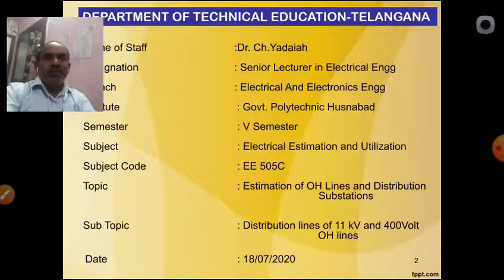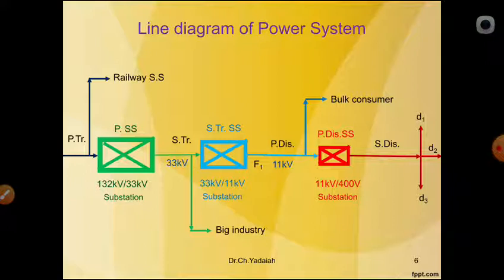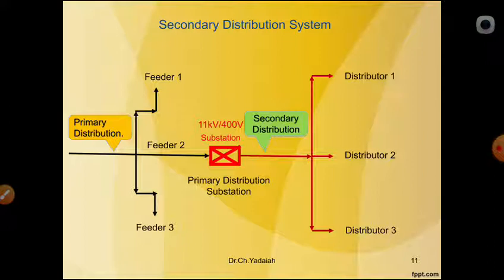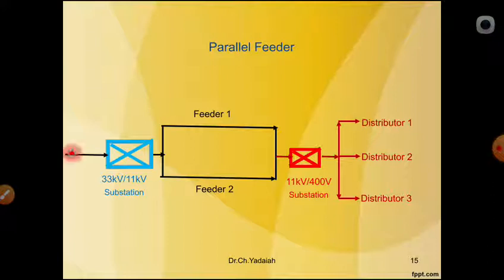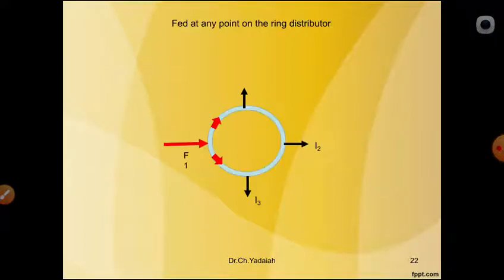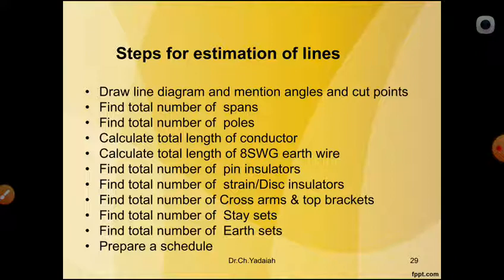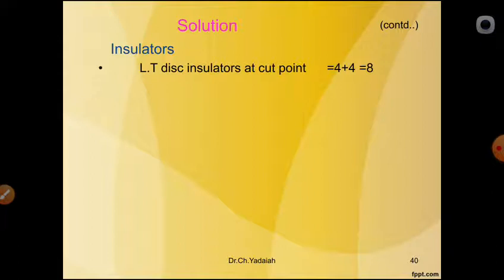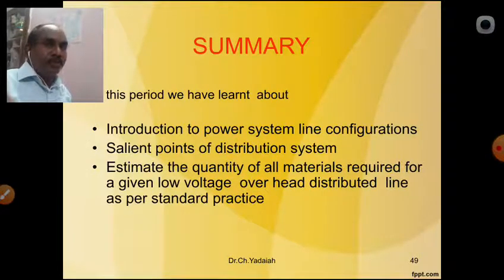Basics of Distribution line configuration and estimation of LT line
Introduction to distribution system and simple method for LT line estimation